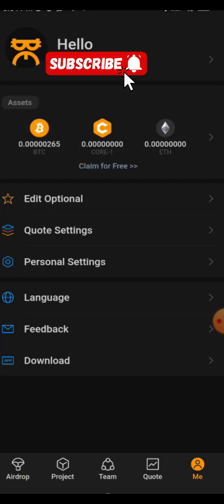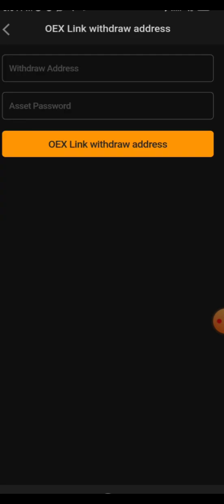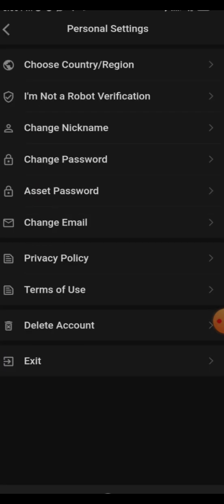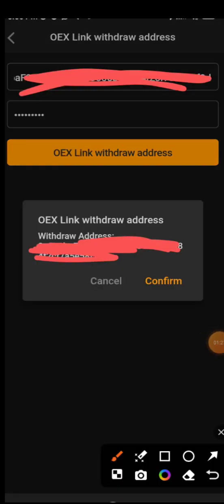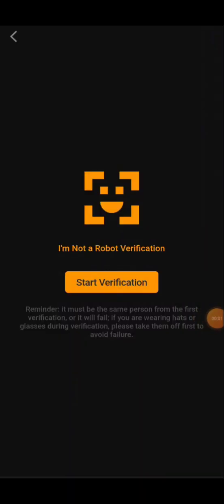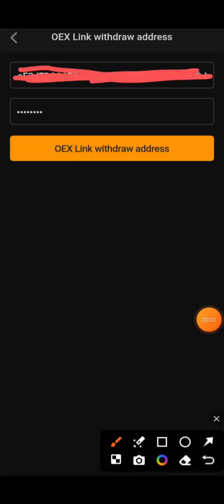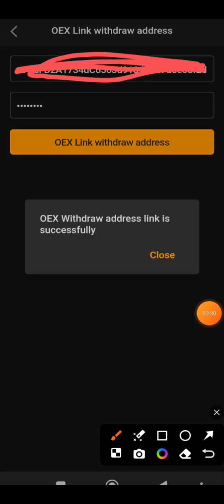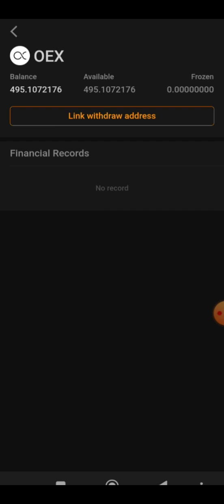Step-By-Step Process To Bind Your OpenEx (OEX) Wallet Address To Satoshi App The Right Way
In this video, I'll show you the right process to link our OEX wallet address to our Satoshi app for airdrop withdrawal.

Get interesting videos you might not get here and some replays of videos here too, also some more explanatory lessons.